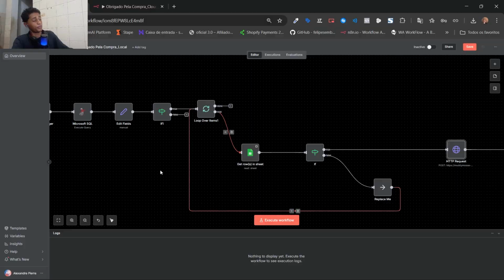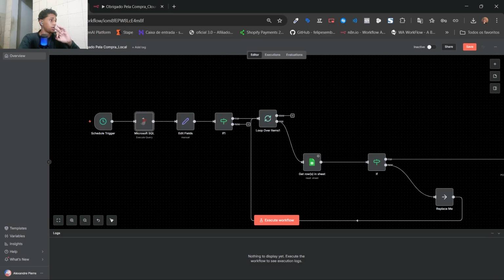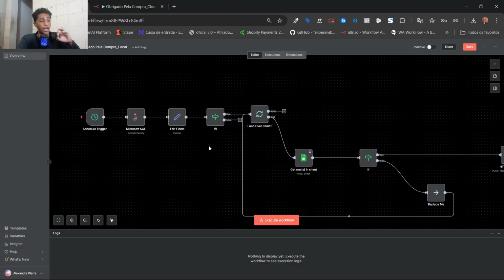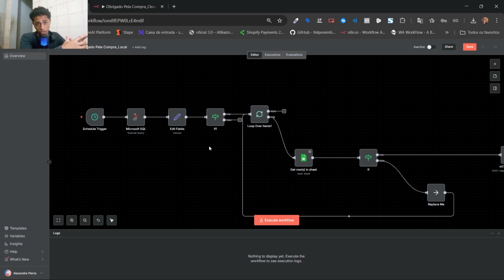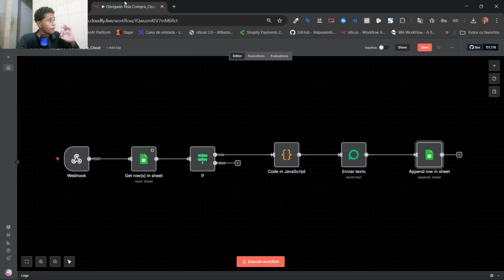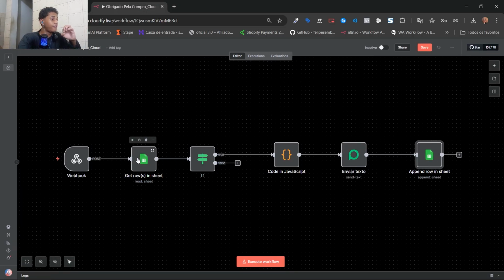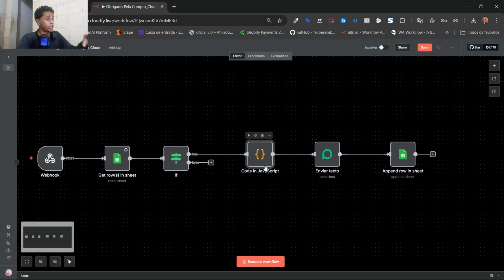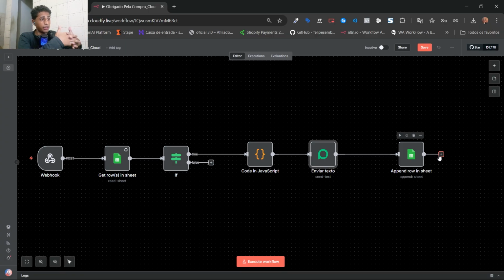Payment Confirmed → Automatic Thank-You Message